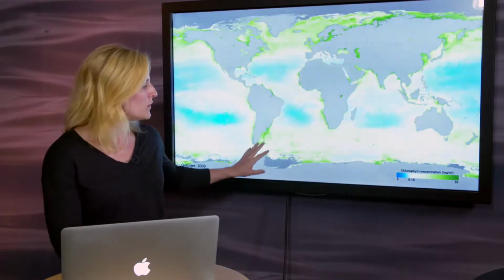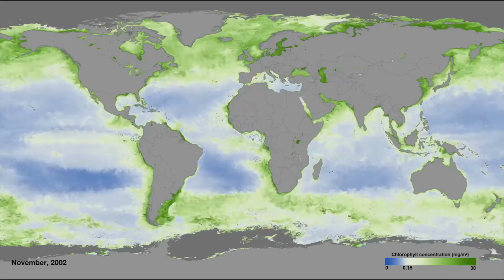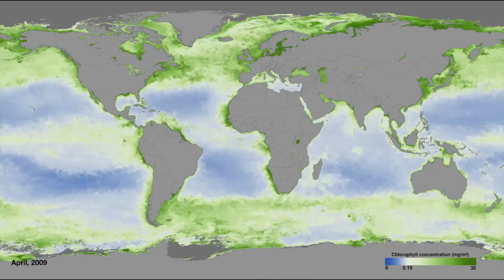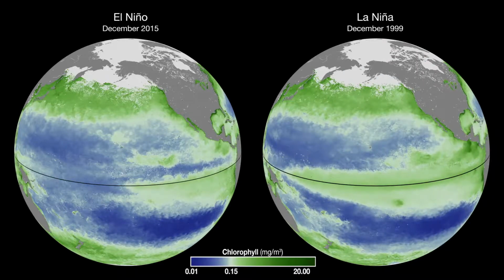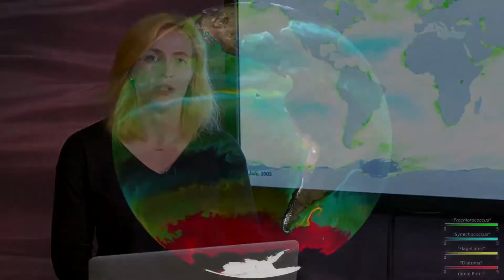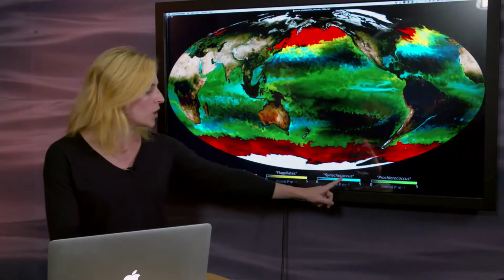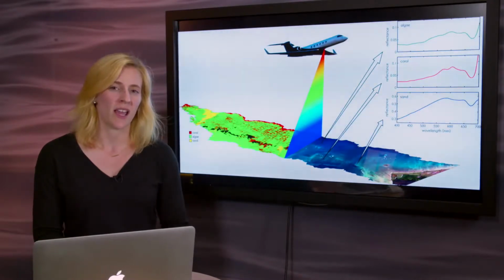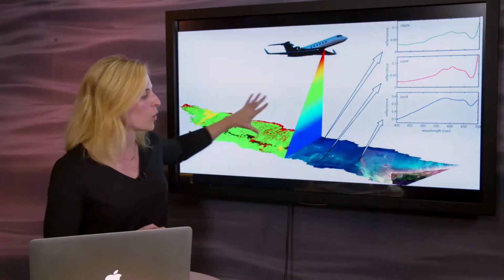Week 4: Living Oceans - Ocean Extras: Models and future missions for phytoplankton and biodiversity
In this extra video, Dr Michelle Gierach from NASA JPL outlines how models can be used to assess phytoplankton biodiversity, and how future satellite missions will lead to better monitoring of coral health, biodiversity and potentially even phytoplankton species.